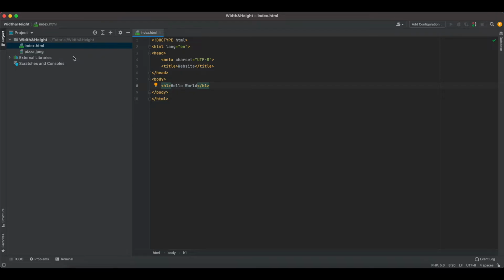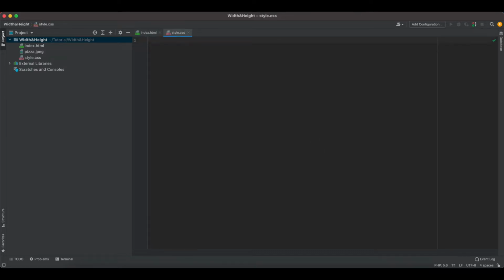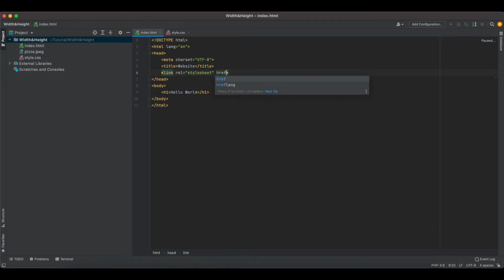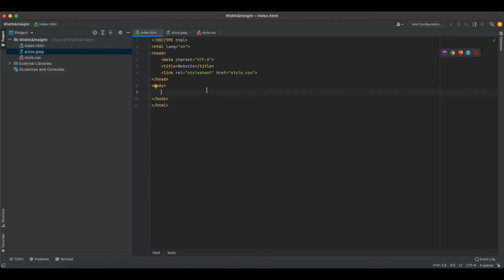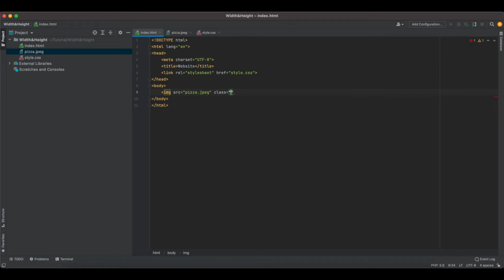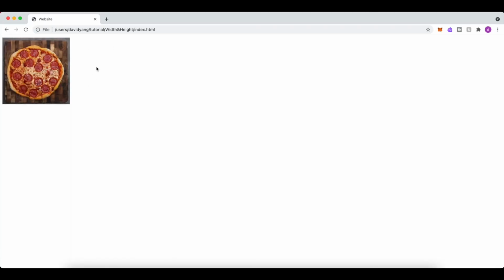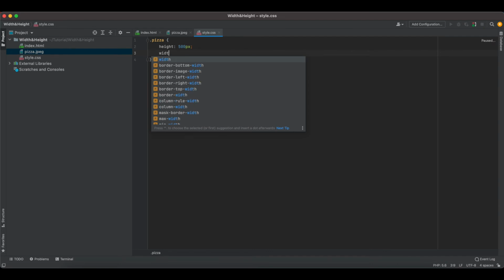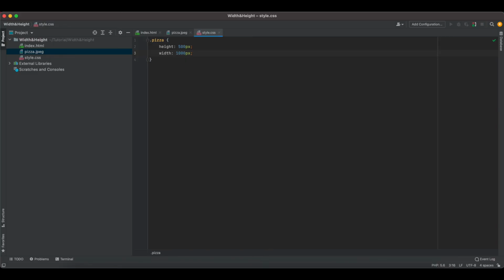Learn CSS | Width and Height Property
Hi Everyone,

In this video I will show you how to use the CSS width and height property to set the width and height of an HTML element.